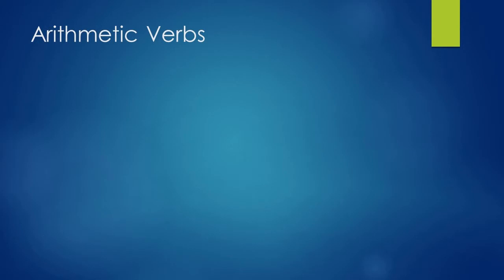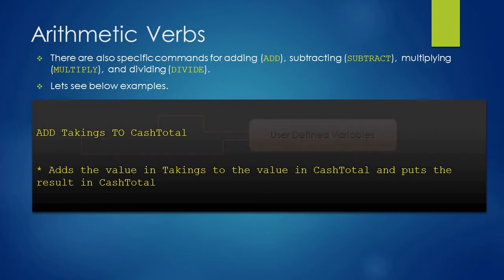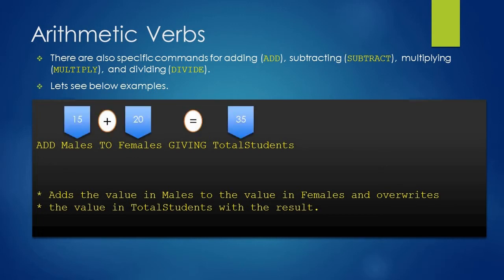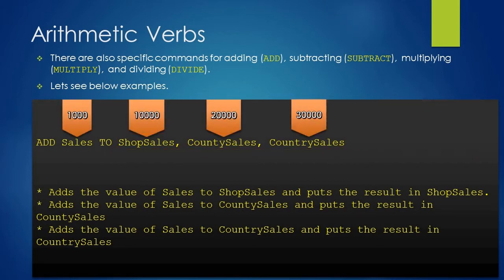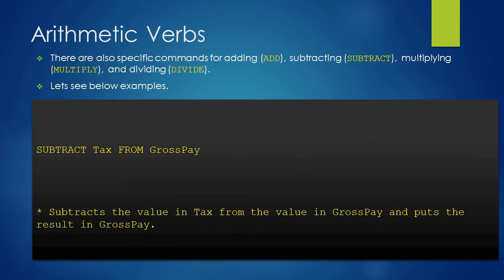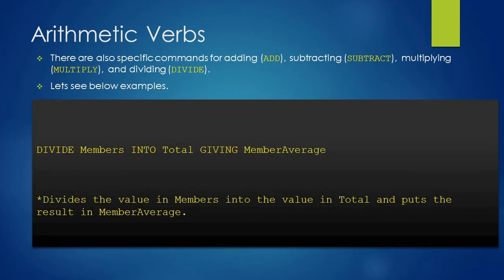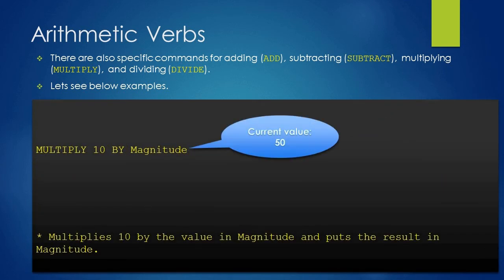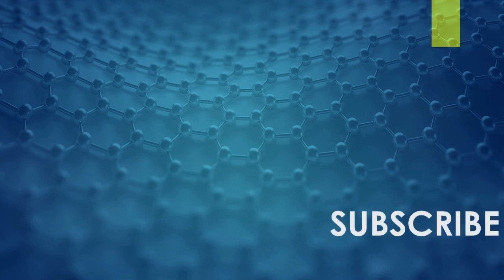Arithmetic Operations in COBOL | Add, Substract, Multiply and Divide | COBOL Tutorials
In this video, we are discussing how we can perform arithmetic operations in COBOL programming language. You will learn how to do addition, subtraction, multiplication and division from this COBOL tutorial. Arithmetic expressions are explained with examples for ease of understanding.

Add in COBOL
Substract in COBOL
Multiply in COBOL
Divide in COBOL
COBOL Tutorials
COBOL Manuals
Cobol For Beginners
COBOL Mainframe
COBOL Technology